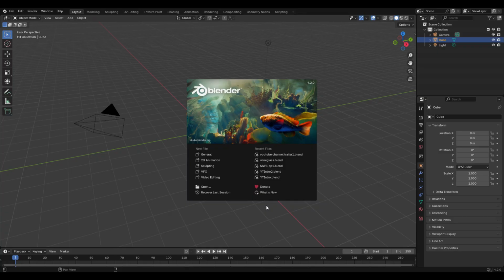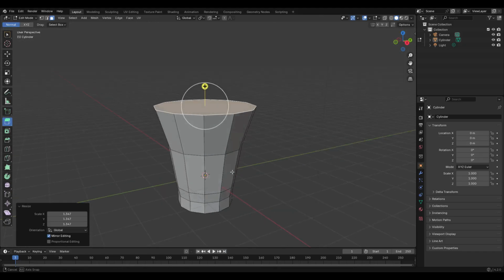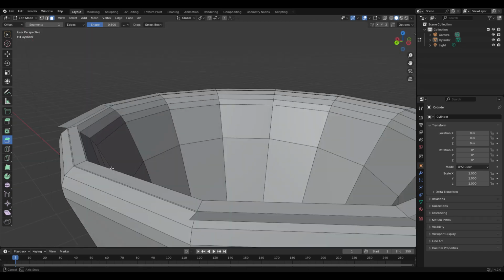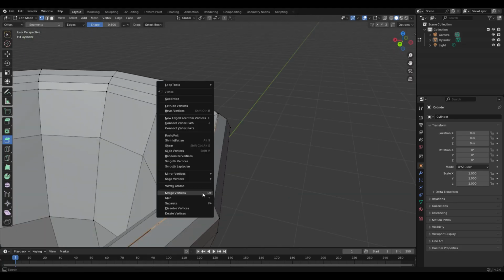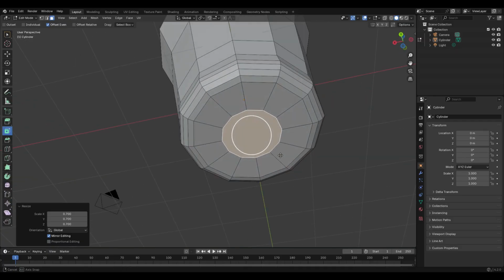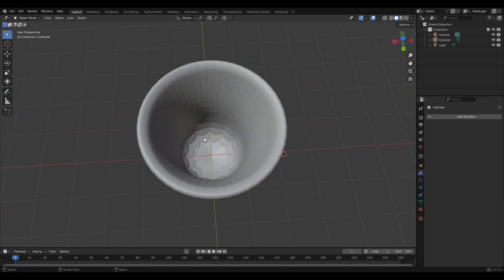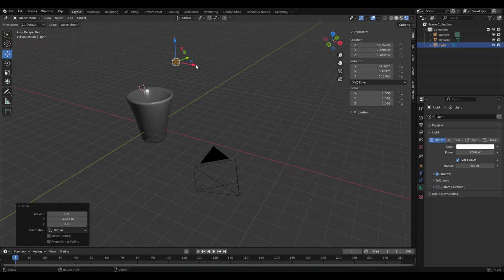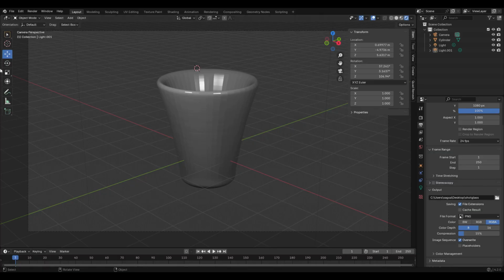Blender Modelin' with sag episode 2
In this episode, we make a shot glass.